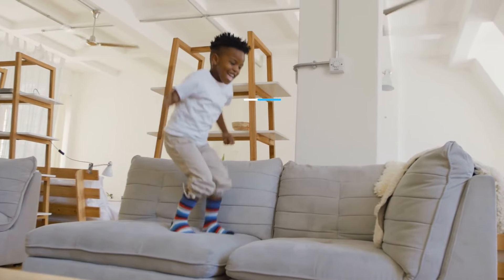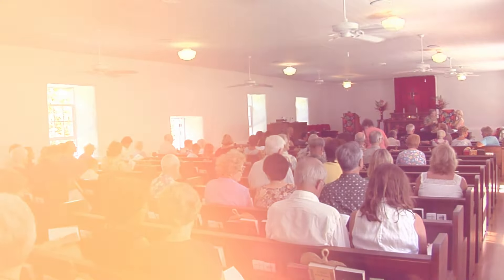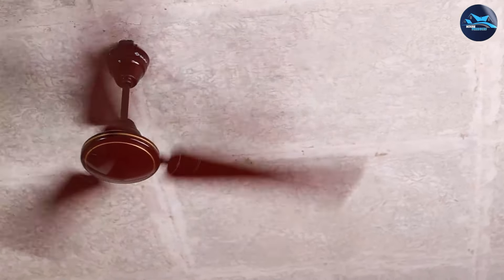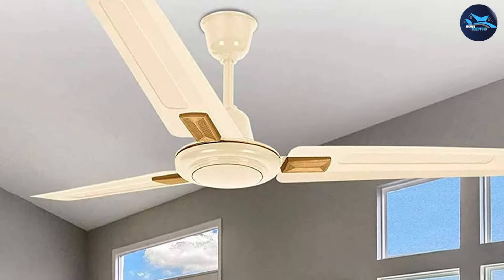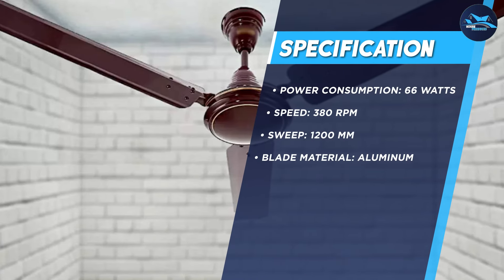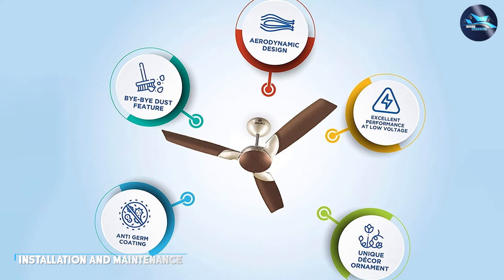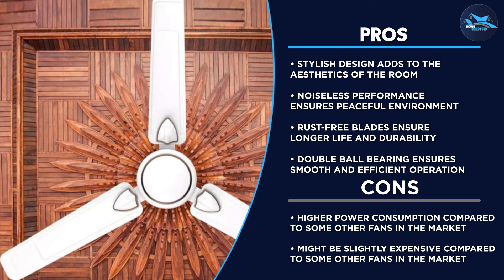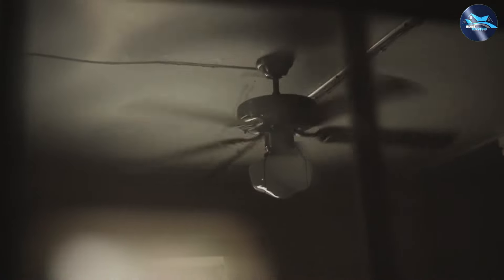Bajaj Frore 1200 mm Ceiling Fan Review - Should You Buy It? [2023]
Bajaj Frore 1200 mm Ceiling Fan - In this video, we take a closer look at the Bajaj Frore 1200 mm Ceiling Fan and give our honest review. We cover everything from its design, build quality, performance, and features to help you decide if it's worth the hype or not.

We start by unboxing the fan and showing you what comes in the package. Then, we discuss the build quality and design of the fan, including its aesthetics and color options. We also talk about the installation process and how easy or difficult it is to set up.

Next, we move on to the fan's performance and features. We test the fan's speed, airflow, noise level, and power consumption to see how well it performs. We also highlight some of the fan's features, such as the remote control and the timer function.

Finally, we conclude our review by giving you our overall impression of the Bajaj Frore 1200 mm Ceiling Fan and whether we recommend it or not. So, if you're in the market for a new ceiling fan and considering the Bajaj Frore, this video is for you!